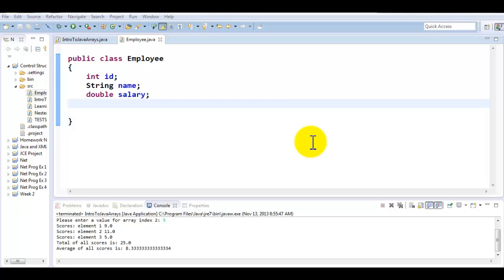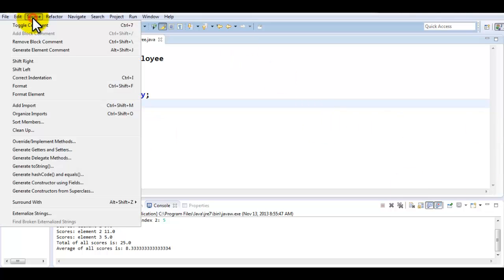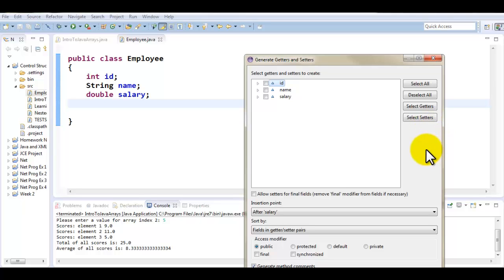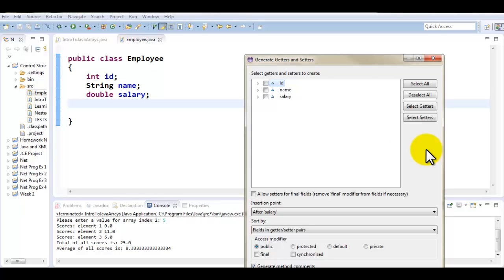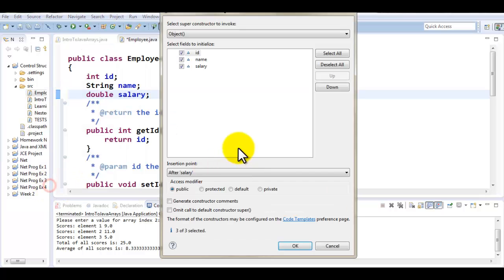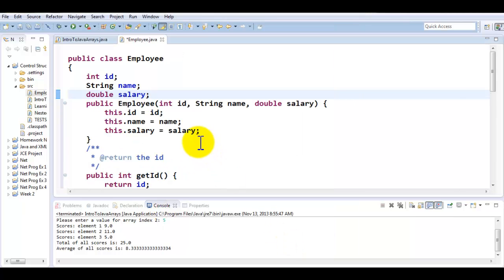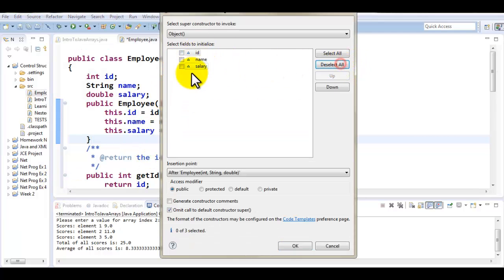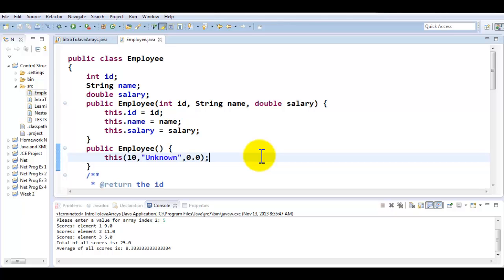Eclipse and Java - Auto Code Generation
Eclipse and Java - Auto Code Generation - Setters Getters Constructors.